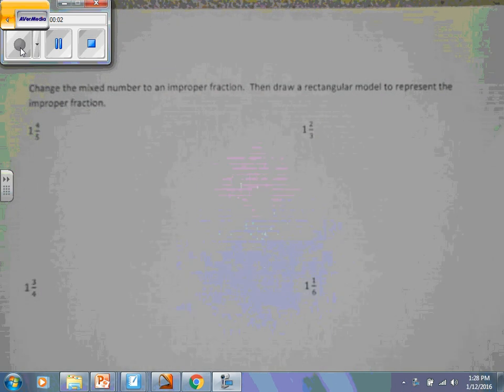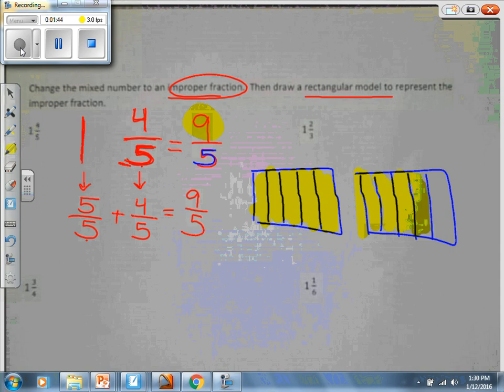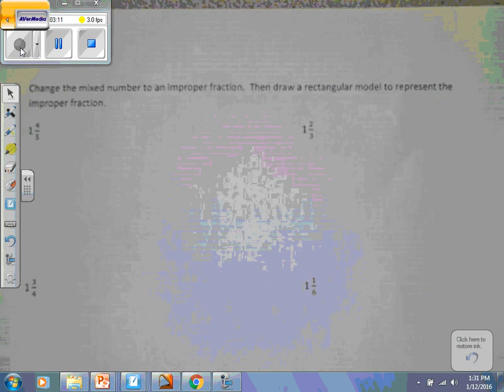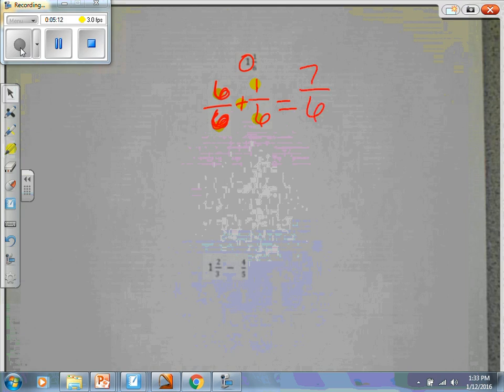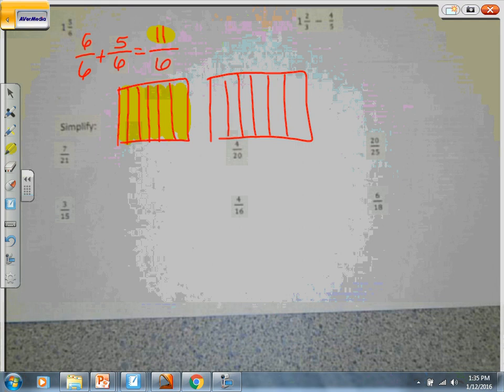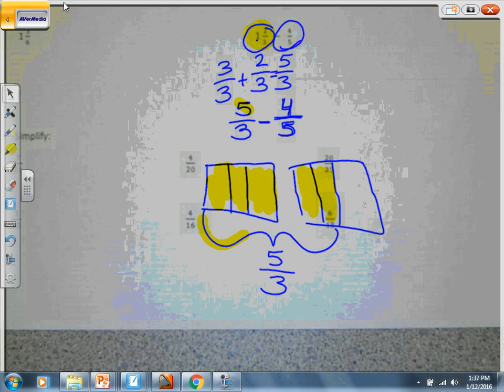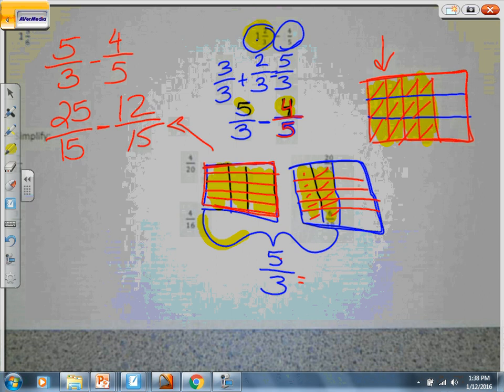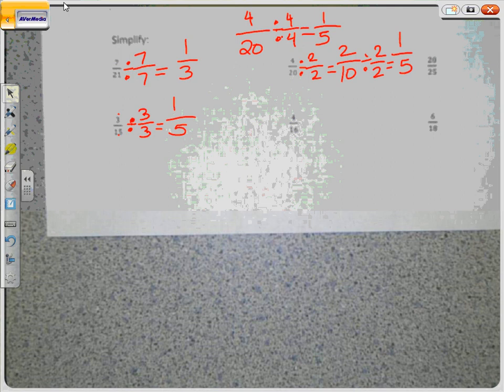Mixed numbers to improper fraction Review